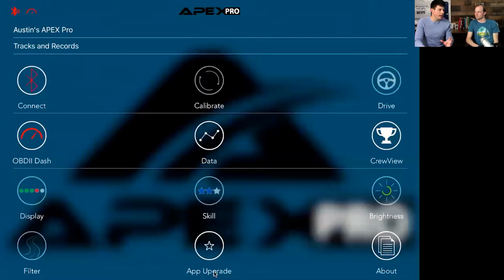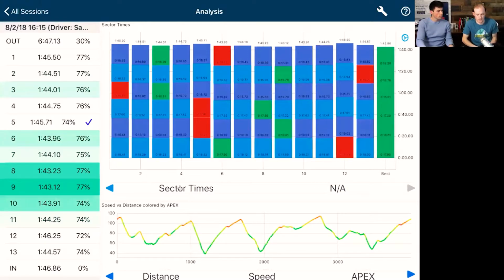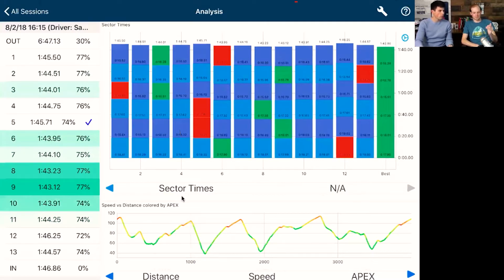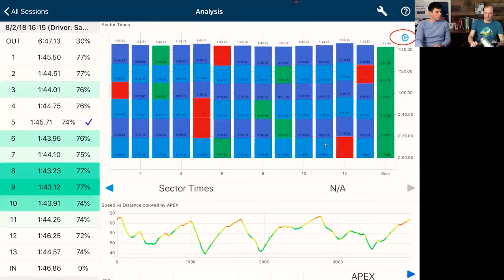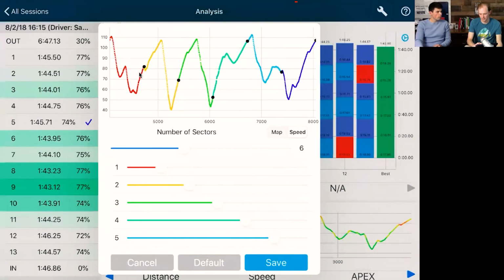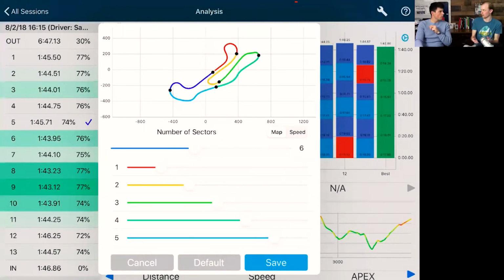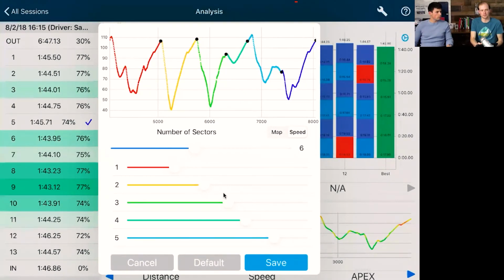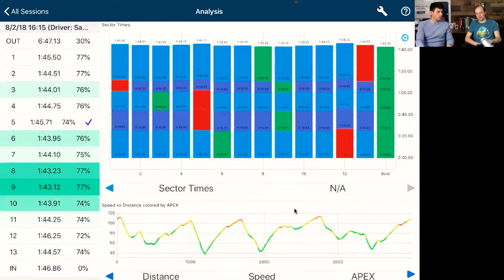Sector Times - Lap Timer Plus feature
Predictive Lap Timing has been a popular form of feedback in the racecar for several years now. But what is it? How does the device displaying the "predicted lap time" work? In this video, Dr. Austin Gurley, APEX Pro CTO, explains how APEX Pro's new Lap Timer Plus feature calculates your predicted lap time.

This is great knowledge to have when putting Lap Timer Plus to use on the track!